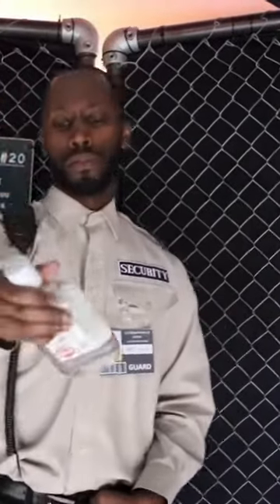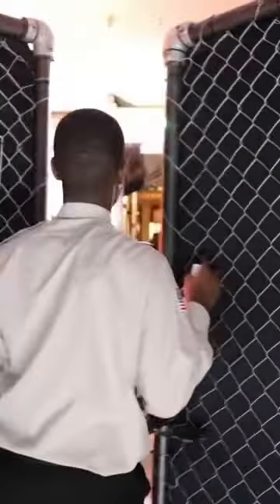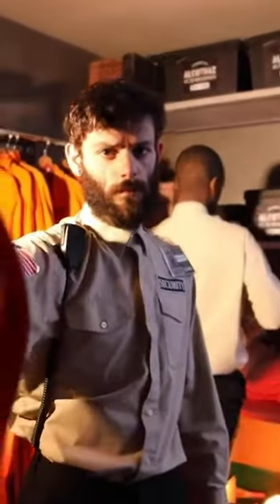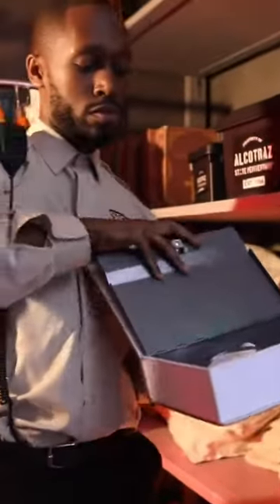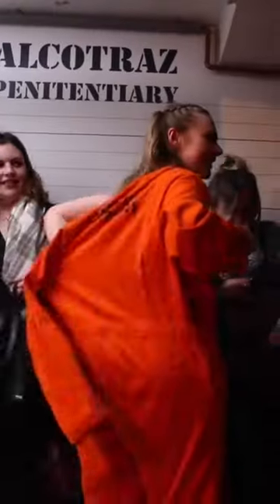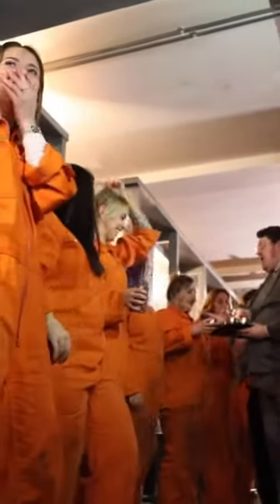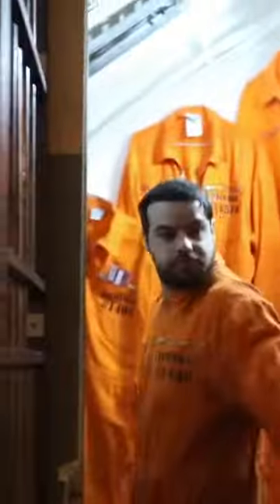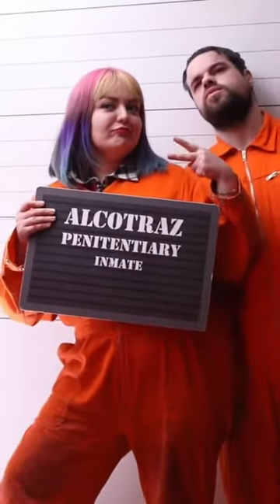Visit Alcotraz Prison Bar, Brighton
Looking for something fun to do in Brighton? Why not serve your sentence at Alcotraz Prison Cocktail Bar. The best and only prison-themed immersive experience where you smuggle in your liquor which is turned into cocktails and become a part of the Alcotraz story.

📍13 Kings Rd, Brighton BN1 1NE